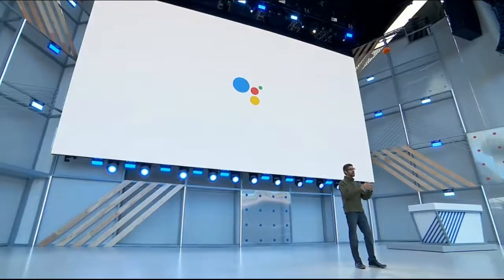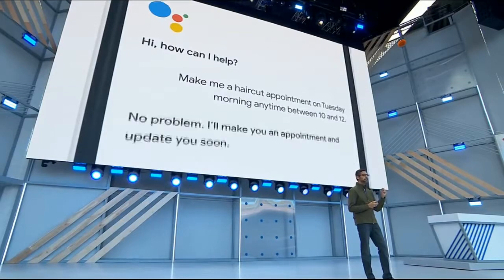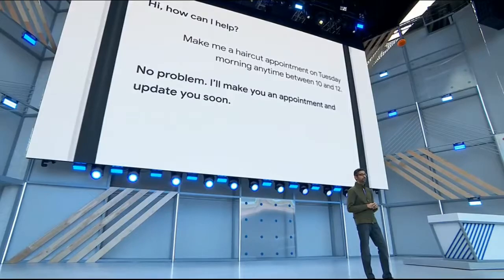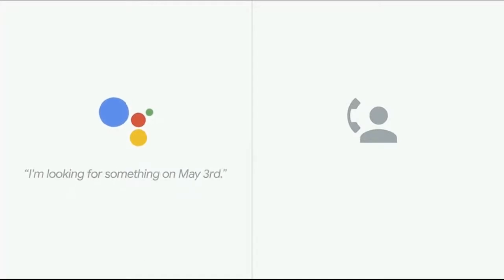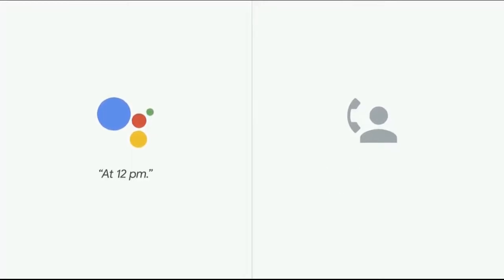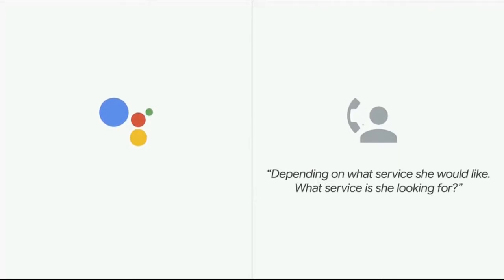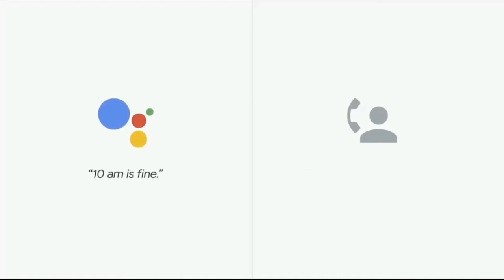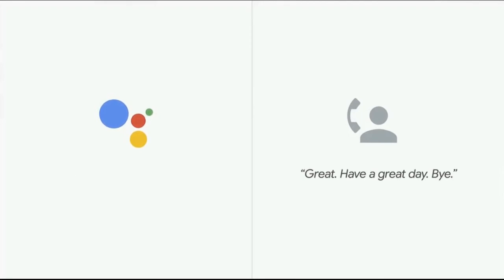Google Duplex Haircut appointment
Google's demonstration at Google I/O 2018 of their Google Assistant voice agent making a hair appointment for its client. Demo and video owned by Google.